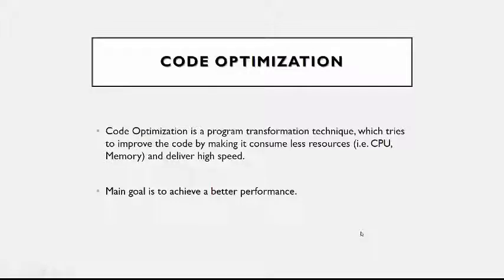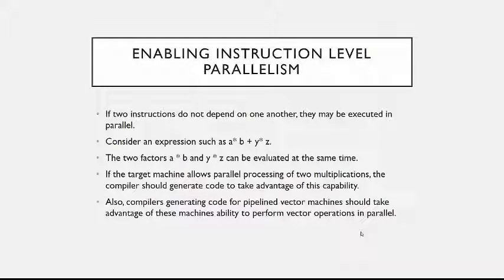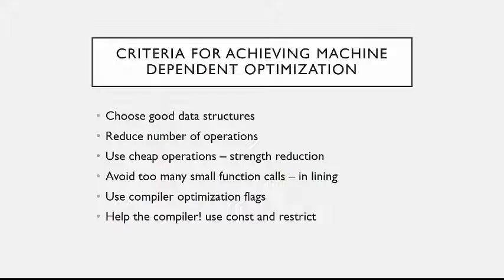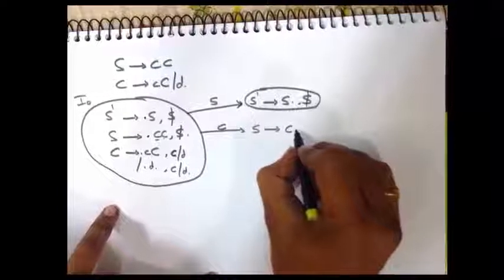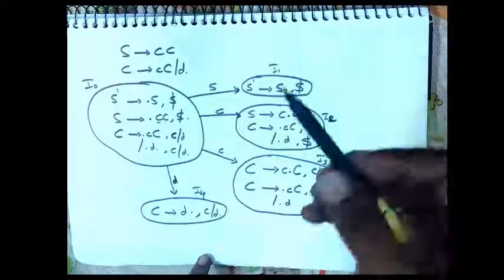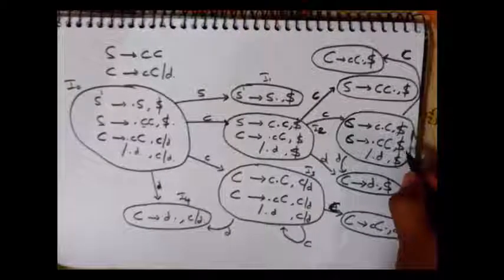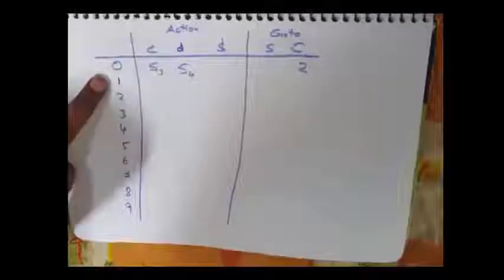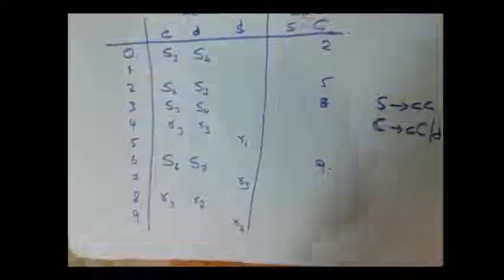Programming Language Translators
1) Give the criteria for achieving machine dependent optimization
2) Construct a canonical parsing table